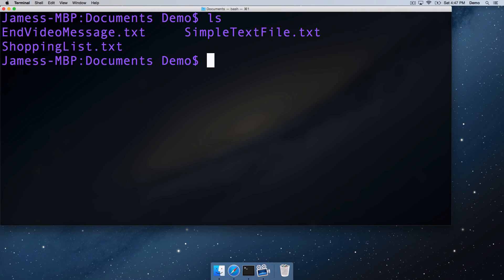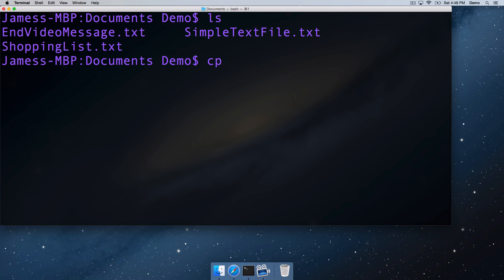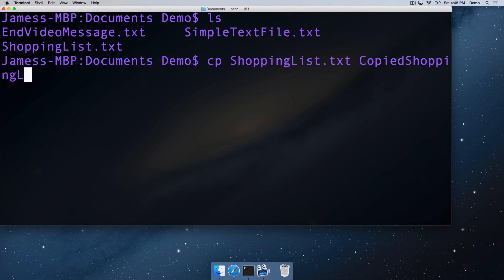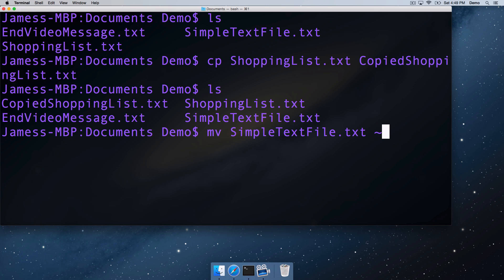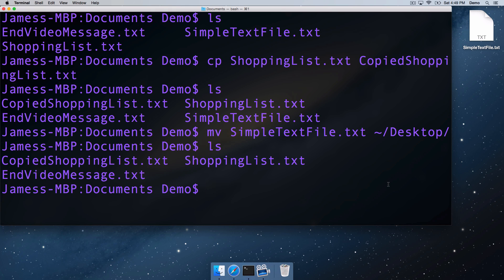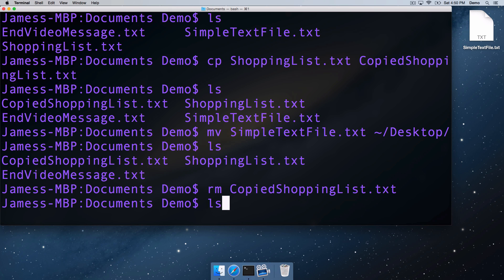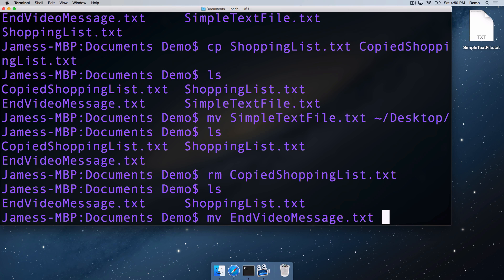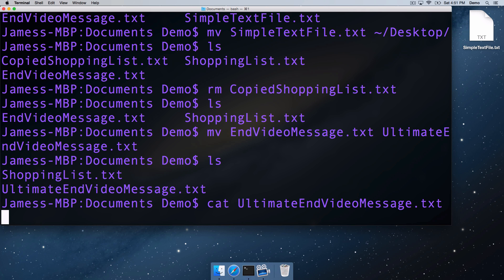OS X Unix Terminal Tutorial 04 - Copying, Moving, Deleting, Renaming Files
In this video, I show you how to copy, move, delete and rename files using the cp, mv, rm commands.